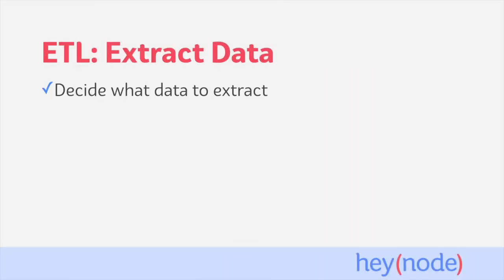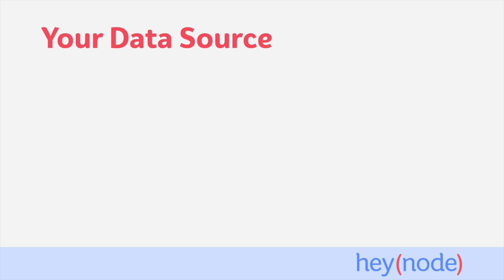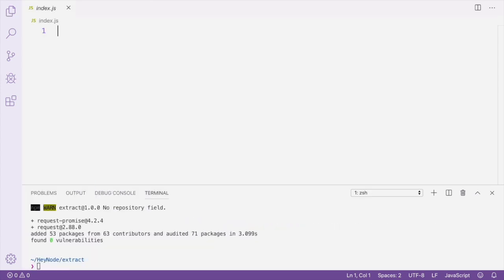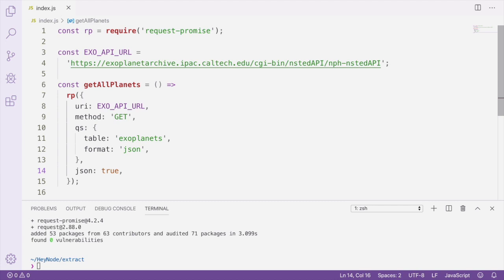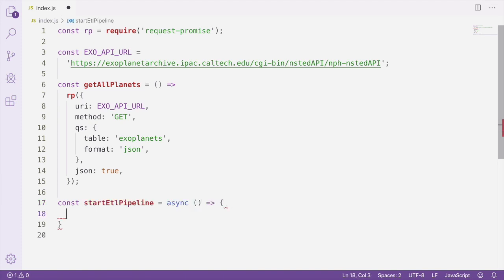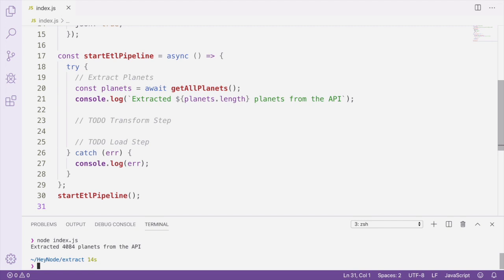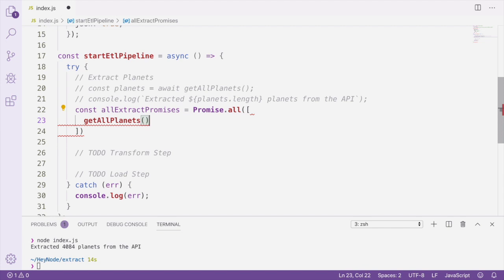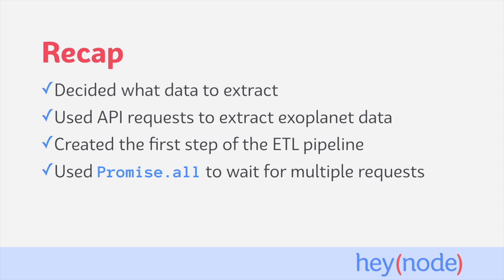ETL: Extract Data with Node.js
See the written version of this tutorial for links to prerequisites and related tutorials

The first step in a Node ETL (Extract, Transform, Load) pipeline is to extract the data that we will be transforming and loading. In this tutorial, we will be creating the extract step in our ETL pipeline in order to extract the data we need from the data source and write the query for extraction.

By the end of this tutorial, you should be able to create an extract step for a Node ETL pipeline.